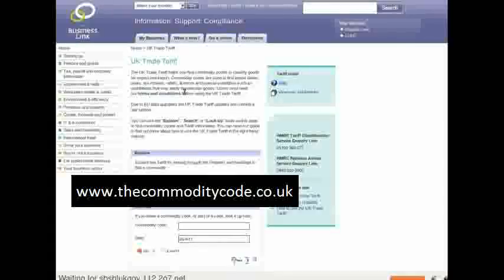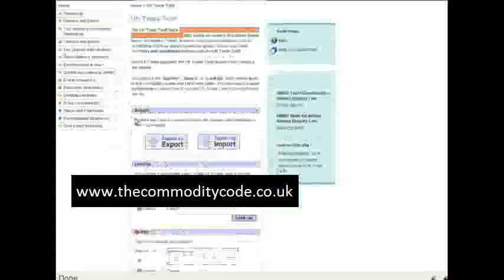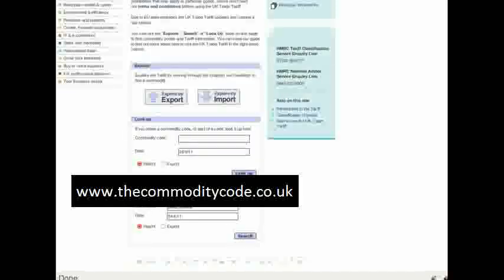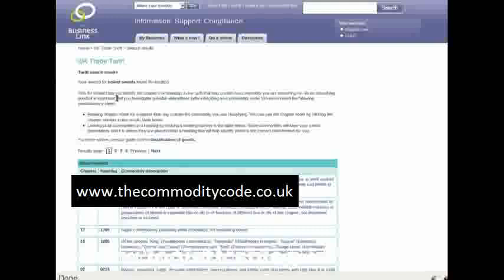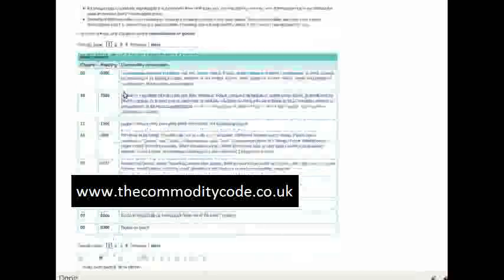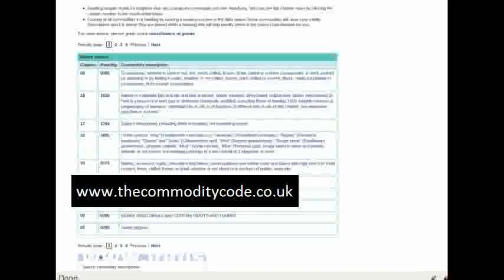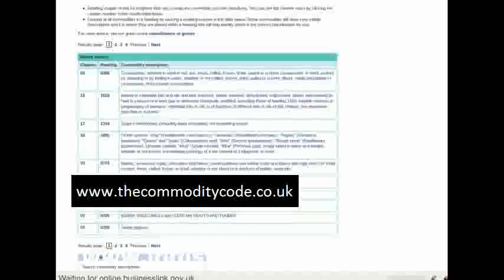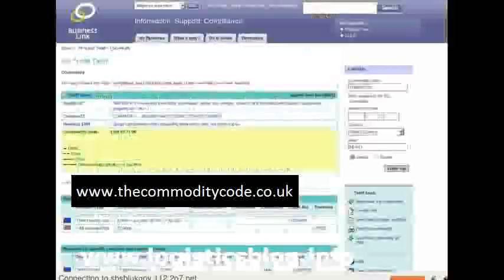UK Import Duty - Commodity codes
Reviews and Info

This is a follow up video for the UK Import Duty video. Here I show you how to find out you commodity code for products you want to Import or export.

UK Import duty is calculated as a percentage of the value. The import duty percentage depends on what the product is and the commodity code give you this information. Commodity codes can be found in several ways -- Arm yourself with product details though (be as specific as possible, for metal products give the percentage make up, ie 80% steel/20% iron)